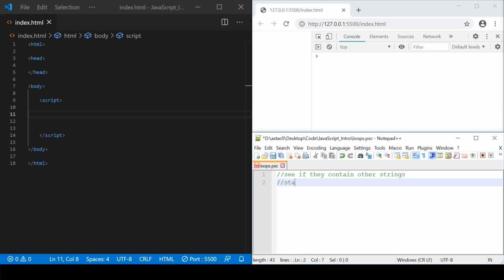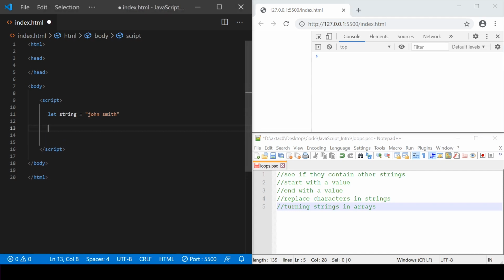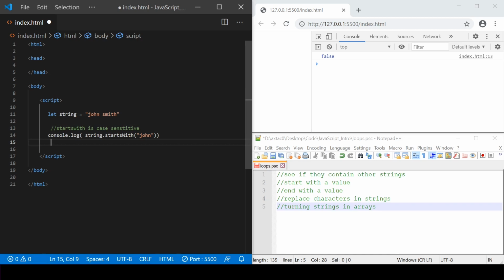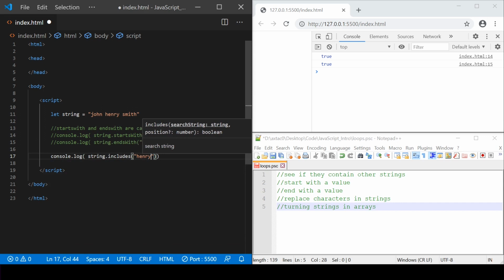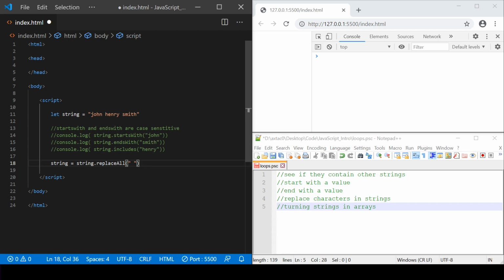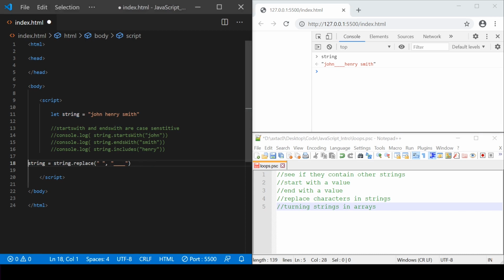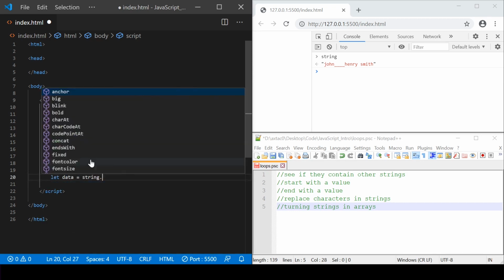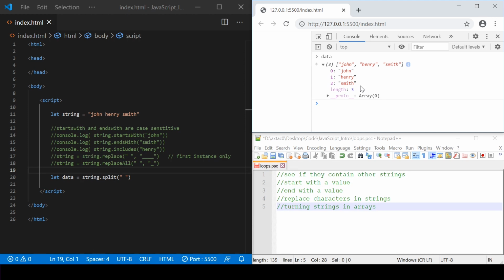Strings startsWith, endsWith, includes, split, replace, replaceAll